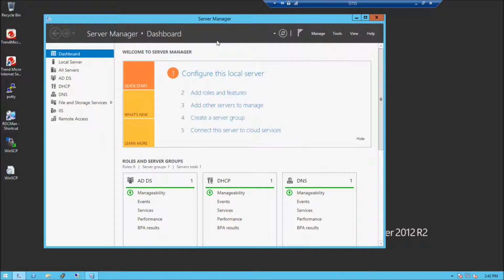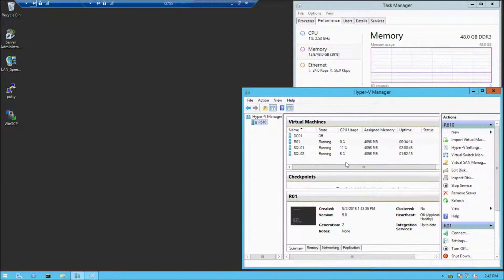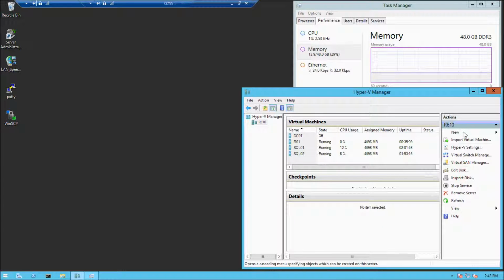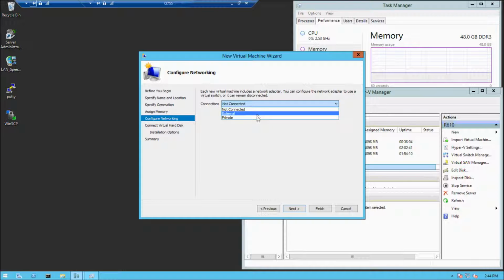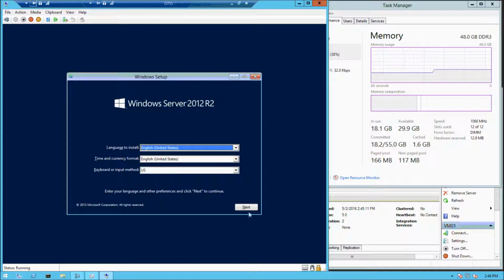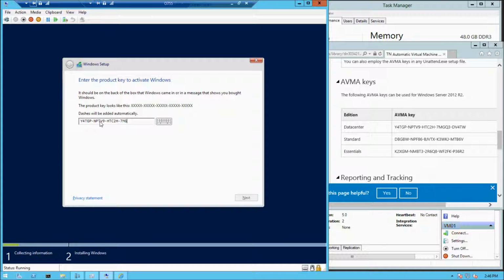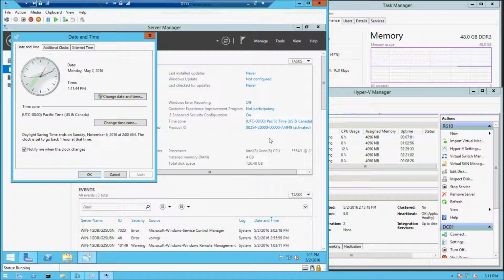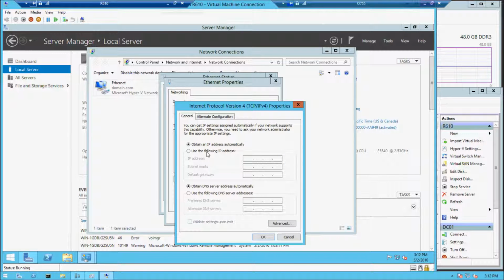Home lab 3 - Hyper-V and Windows Server